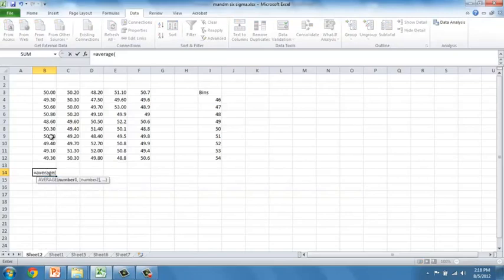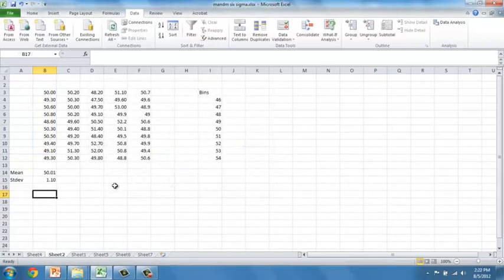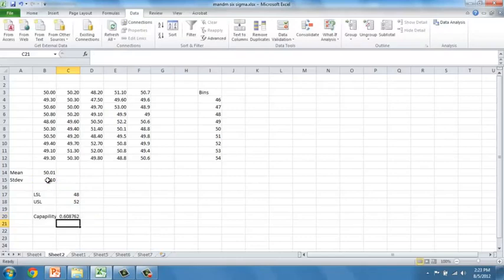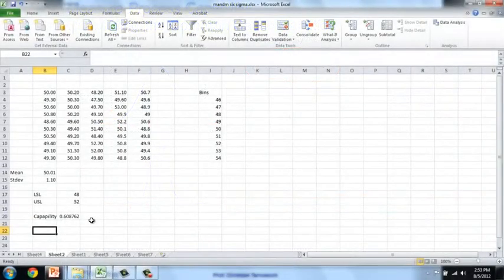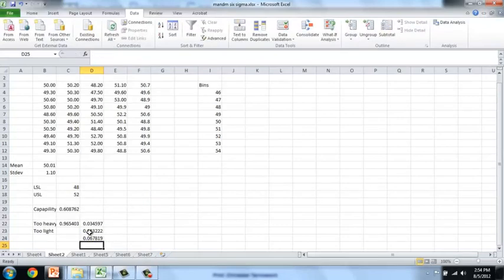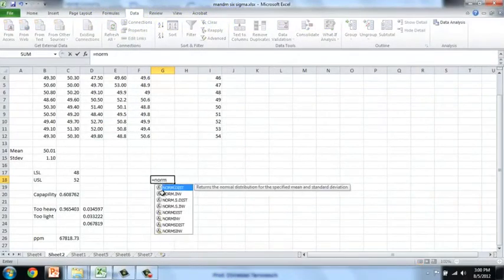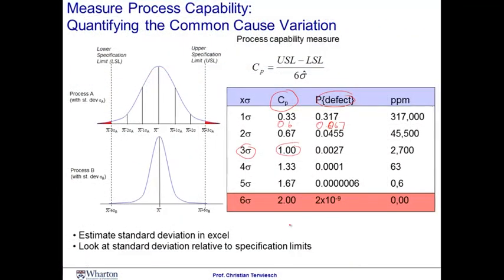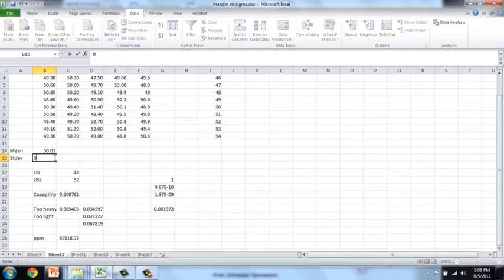6 3 Module 5 Session 3 Video